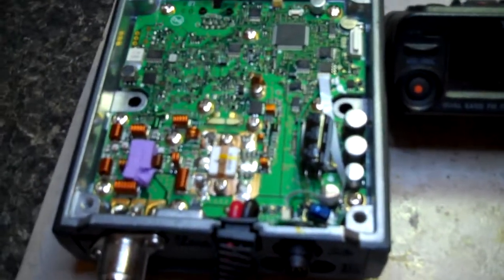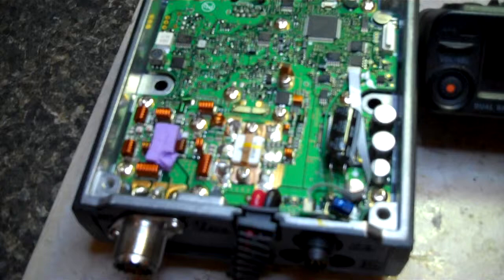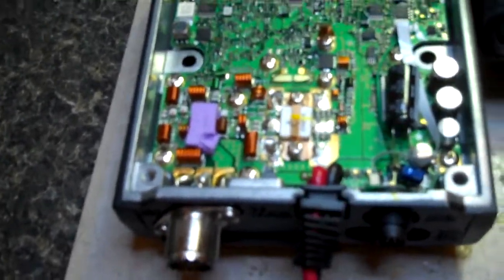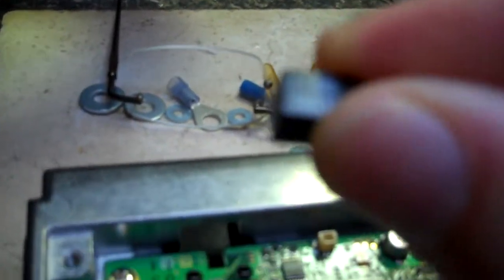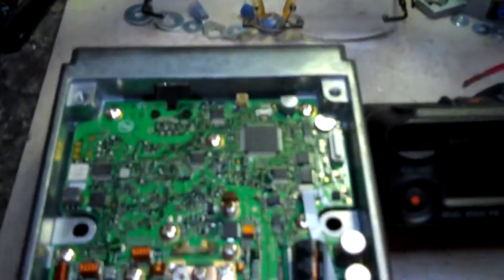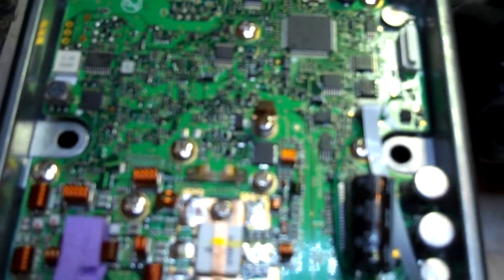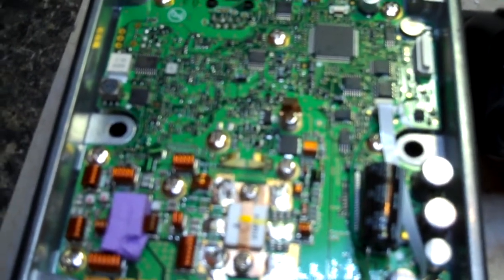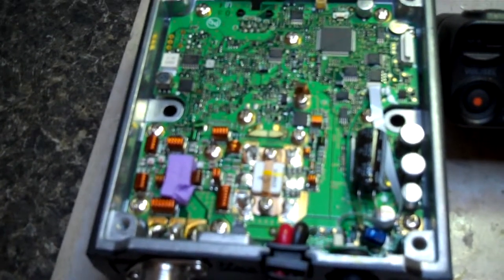Yaesu FTM10r filter repair 1of4 LTM450FW swap, Electromigration filter autopsy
My LTM450FW wide filter started to fail in my Yaesu FTM-10r radio, which causes crackle, static and dropouts on receive.
So I decided to tackle the job of swapping out the filter, (CF1402).   This is video 1 of 4. Getting her torn apart.
  In #3 you can see the Electro-migration effects of the filter that I ripped apart, and it's easy to see why the filter failed.